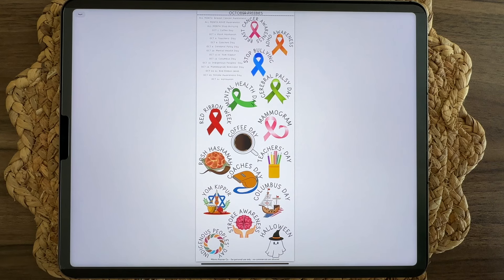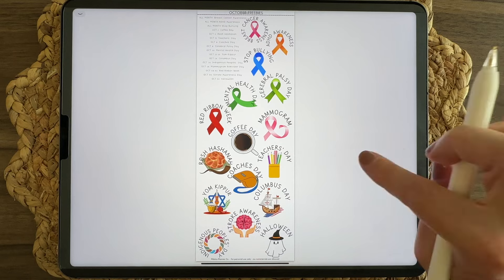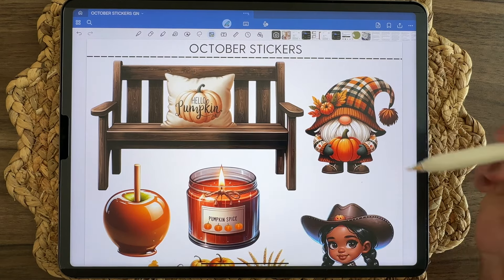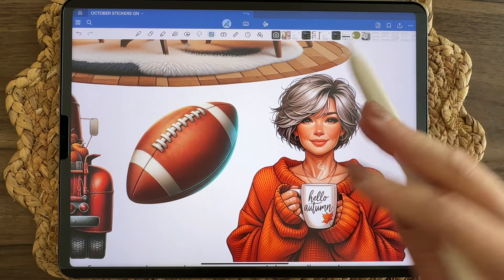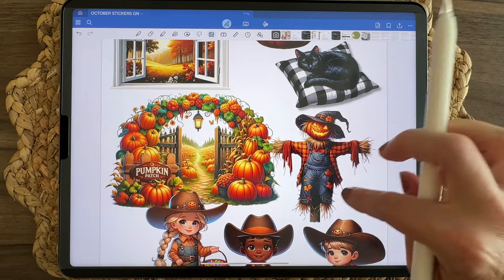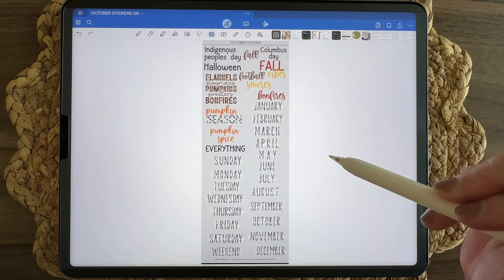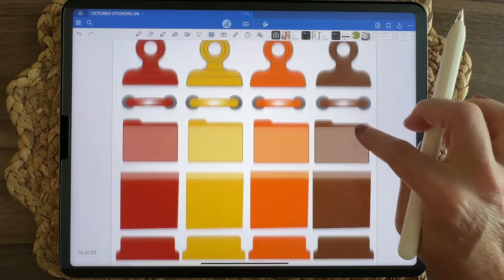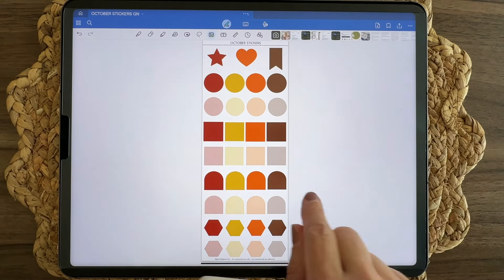⭐️ New Release OCTOBER MONTHLY Digital Stickers & the future of Retro Planner Co 2024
This week's release: October Stickers

OCTOBER 2024 STICKERS -

RELATED PRODUCTS:

FARMHOUSE SCENE CREATOR STICKERS

COZY HOME SCENE CREATOR STICKERS:

COZY AUTUMN STICKERS:

FALLING FOR FALL PRETTY PAGES:

PRODUCTS USED:
ESR Magnetic Screen Protector
Apple Pencil Tips
Apple Pencil Sleeve
iPad Case